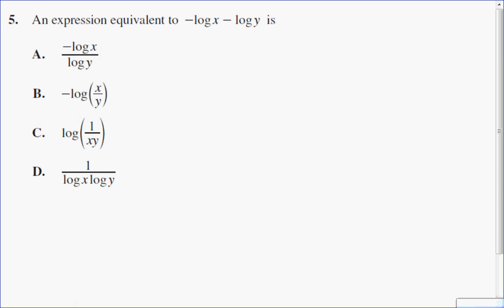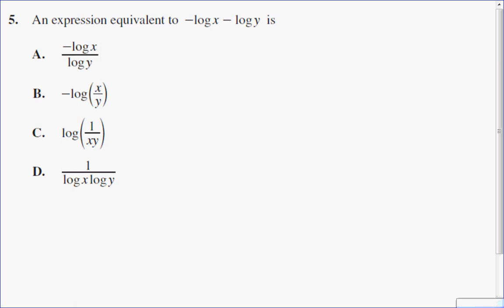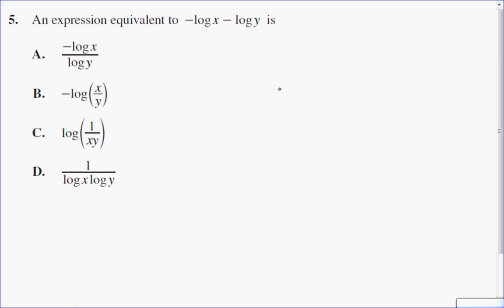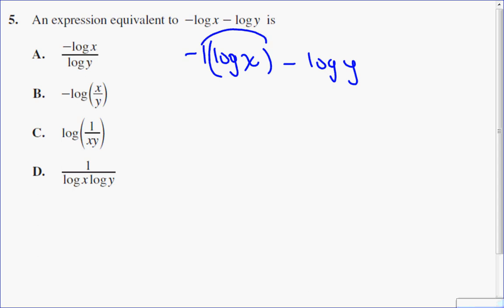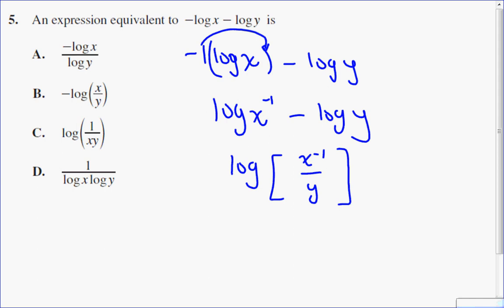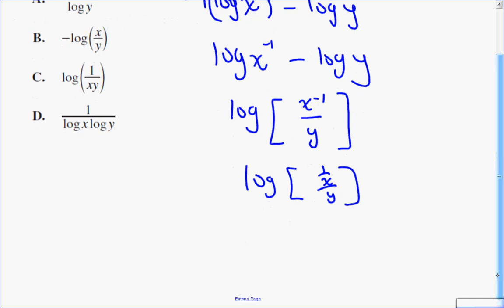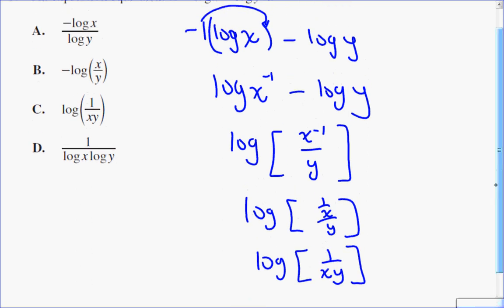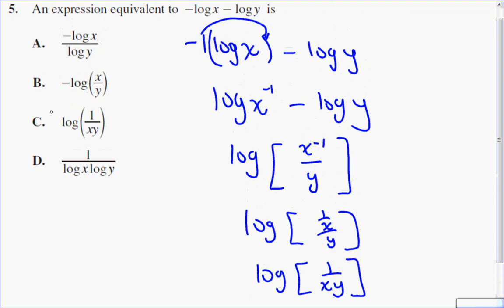Simplifying Log Expressions